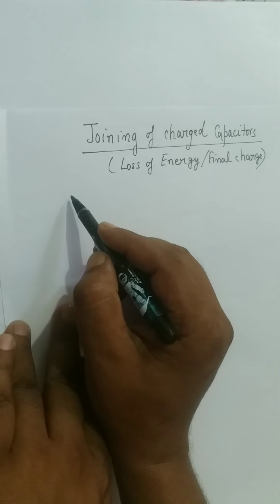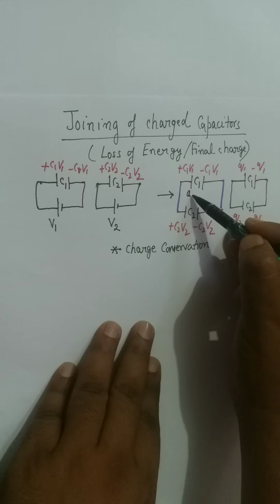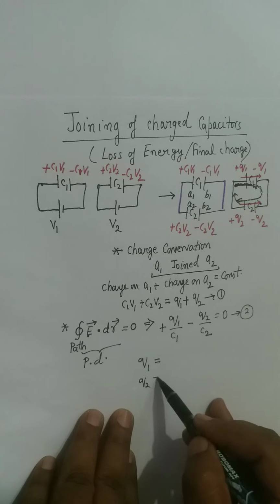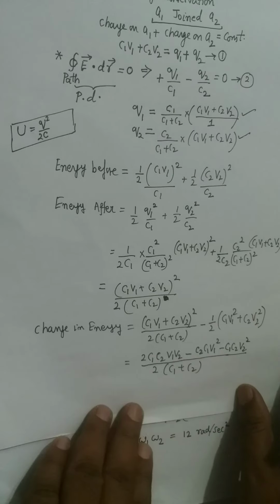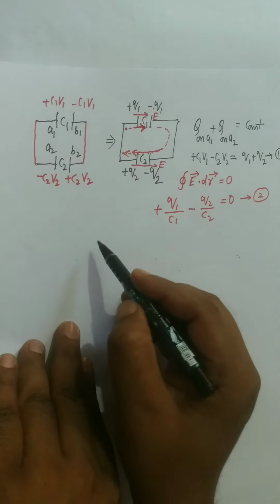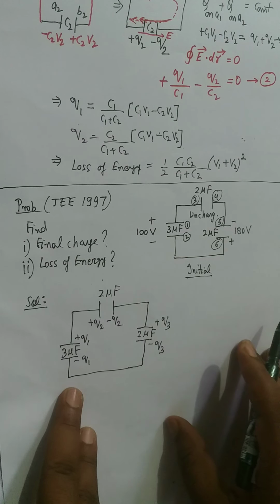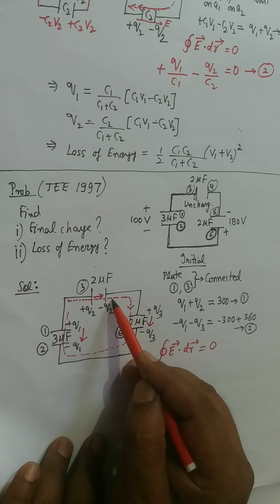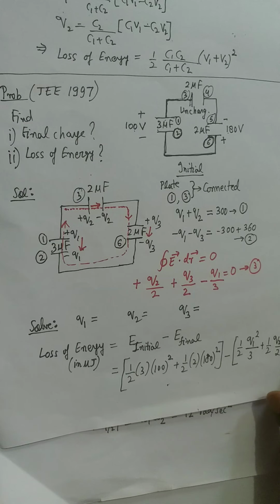Joining of charged capacitors and loss of energy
Sharing of charge